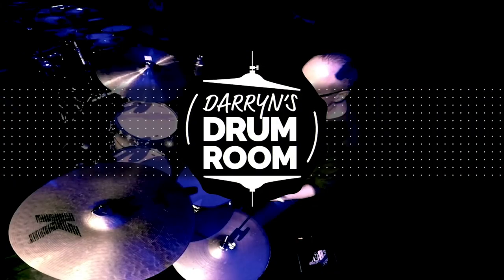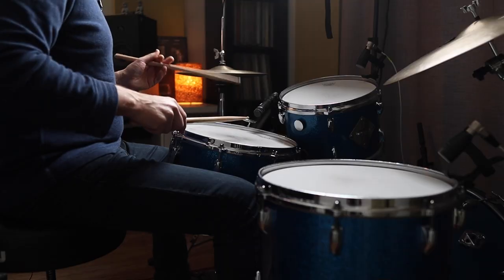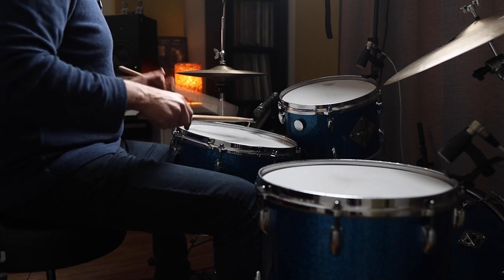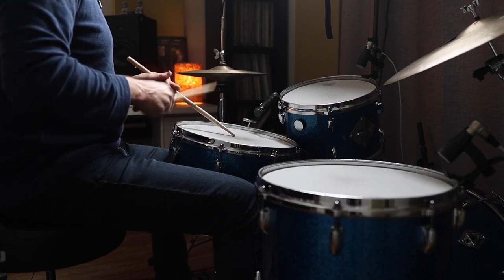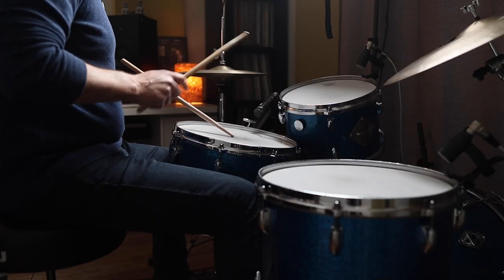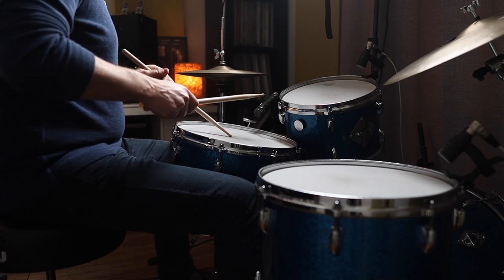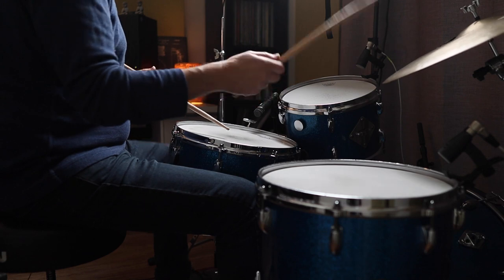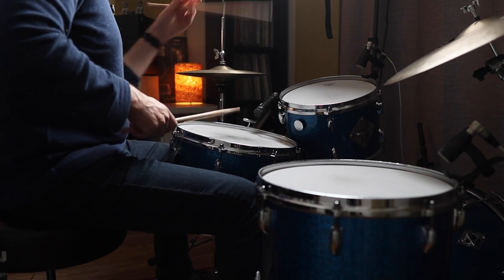Stickshot Triplets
Here's a simple and commonly used stickshot pattern. I believe this pattern is essential in
building good stickshot technique as well as being a launch pad for other stickshot ideas.